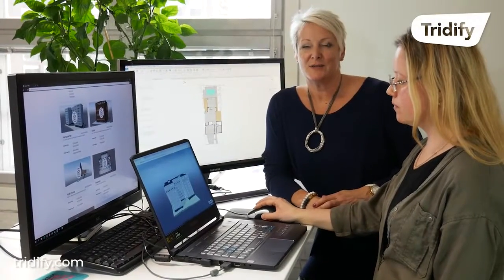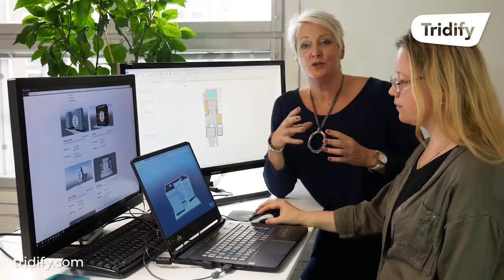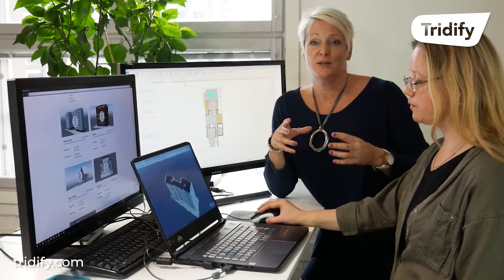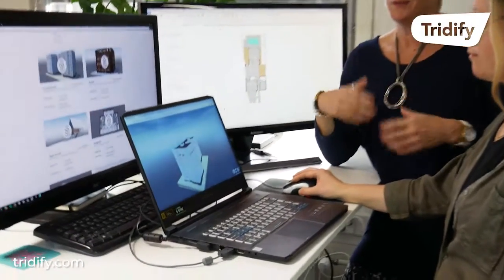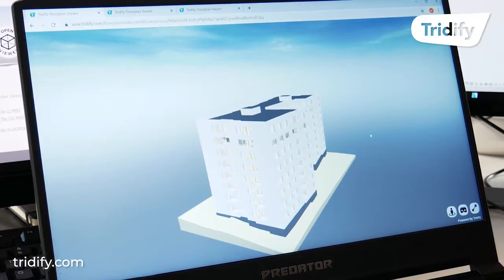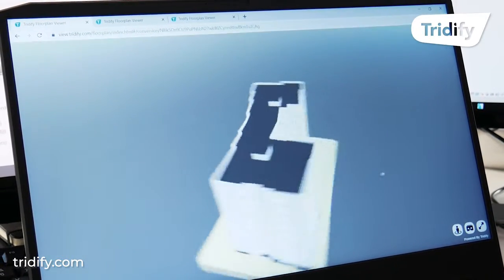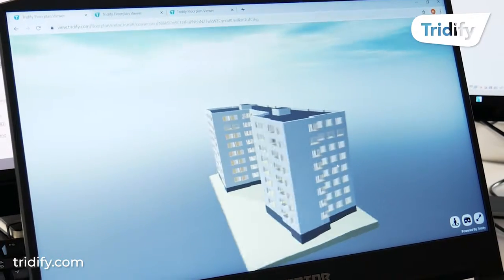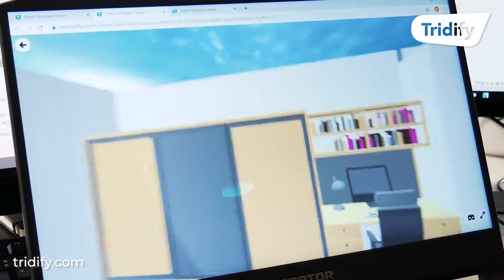Tridify Features - Sharing Parts Of The Published BIM Model To a Specific User Group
Choose to show your customer the floor opposed to the whole building, or your engineer the HVAC opposed to the plumbing…

What’s more, because you’re sharing links and not files (you can take the models down from your account whenever you wish), you have complete control on who sees what and when, and your Intellectual Property remains secure.

Tridify BIM Publishing Service gives you flexible, viewable and shareable access to 3D BIMs online - fast! Discover all the features & benefits of Tridify ➡️